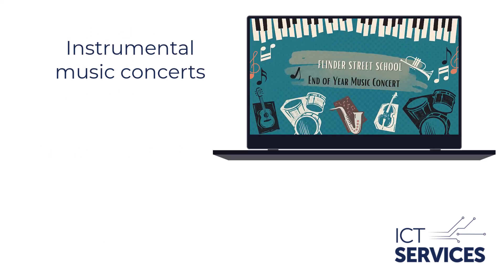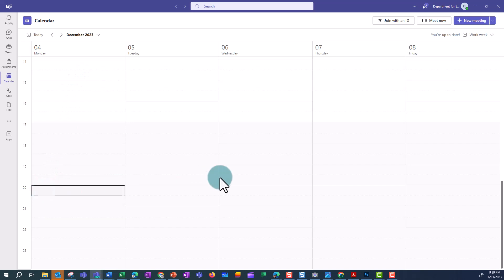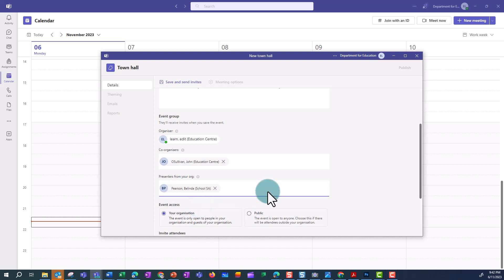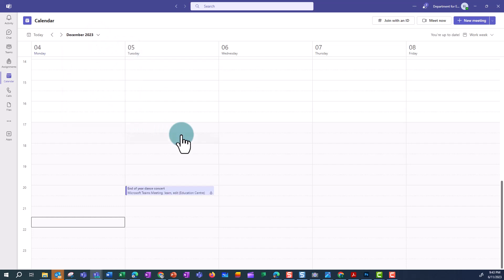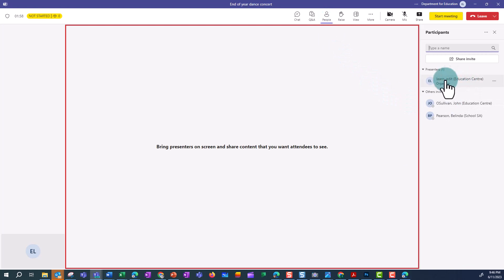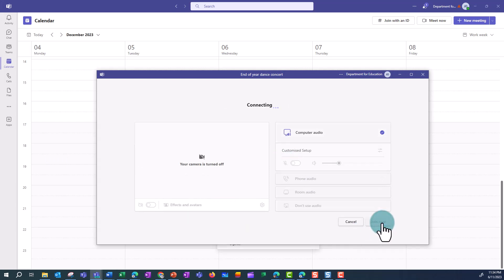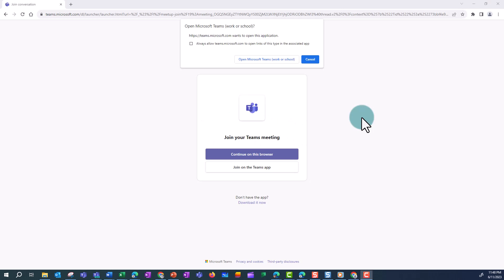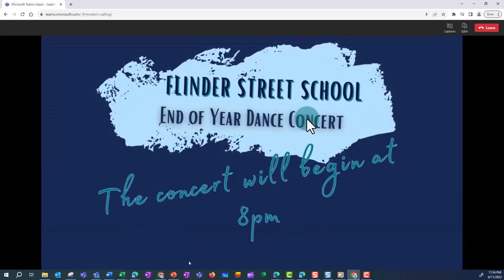Teams - How to stream a pre-recorded school or preschool event through Teams Town hall meetings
You will need to have the new Teams (not classic Teams) in order to create a Town hall meeting.  This video steps you through creating a Town Hall meeting, joining the meeting, sharing content, starting the meeting and how parents and caregivers might join the meeting.

It presumes that you have already recorded the school event and saved this as a video file. It also presumes that you and any co-organisers or presenters are using New Teams or Teams desktop.

This video is embedded in the edIT article KB0017009 (Department for Education staff access only)